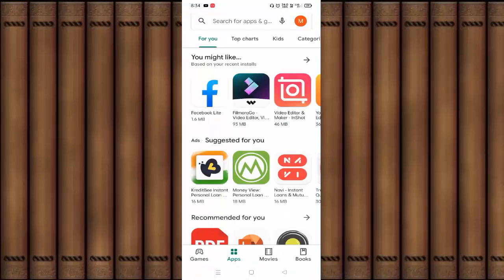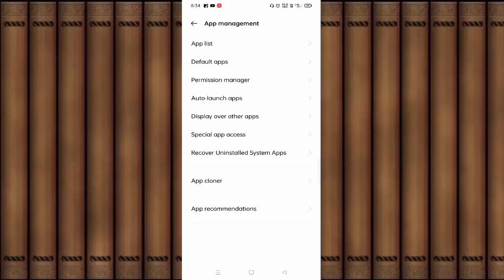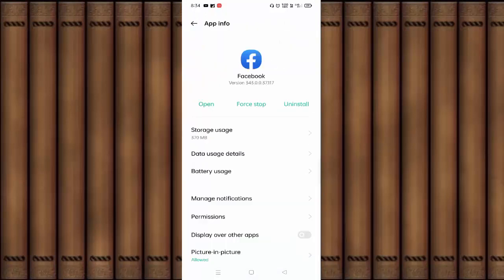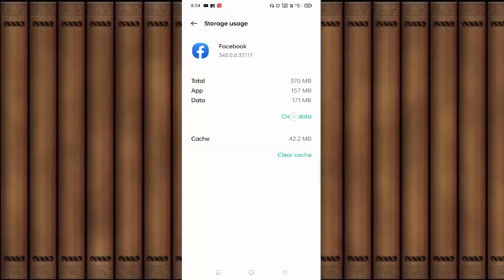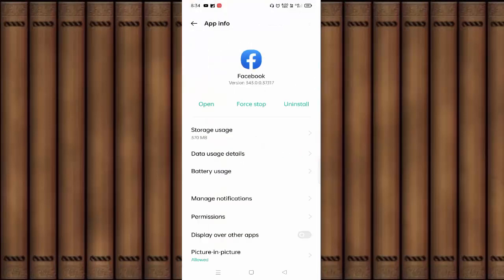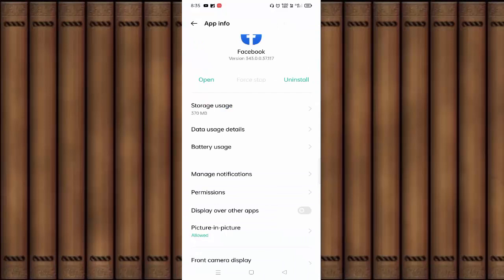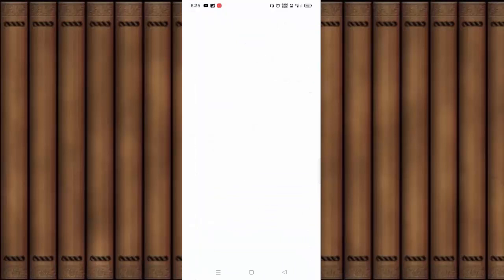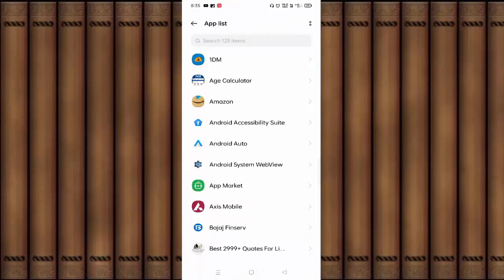How to Fix Sorry Unable to Login Please Check your Internet Connection in Facebook App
Fix Check your Internet Connection Sorry Unable to Login in Facebook